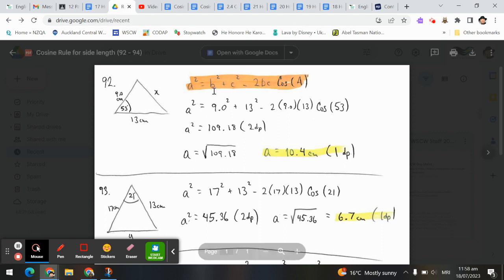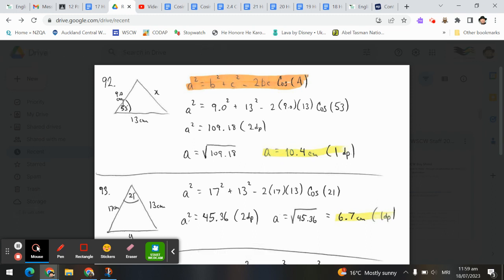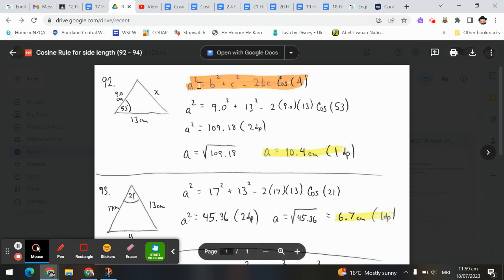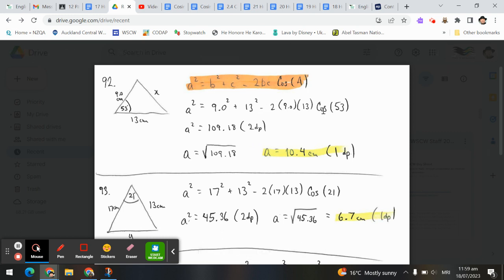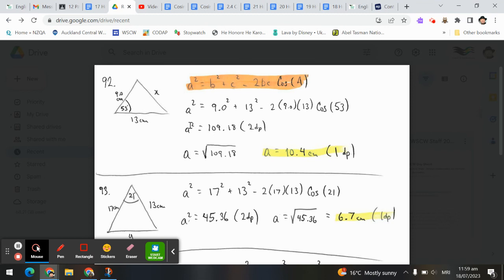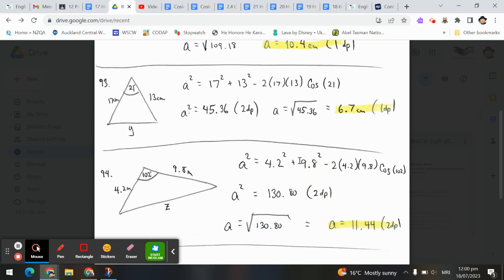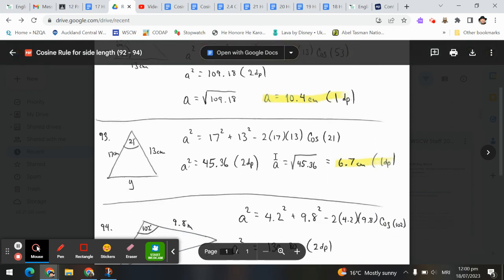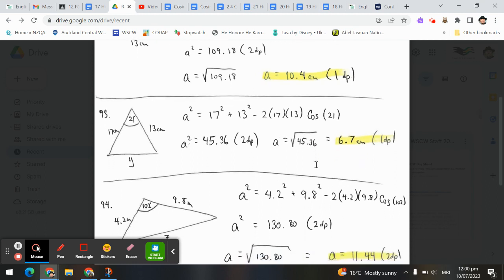Cosine Rule for side length 92, 93, 94